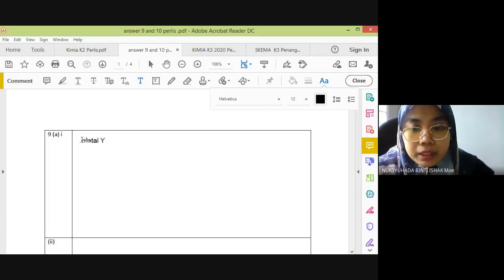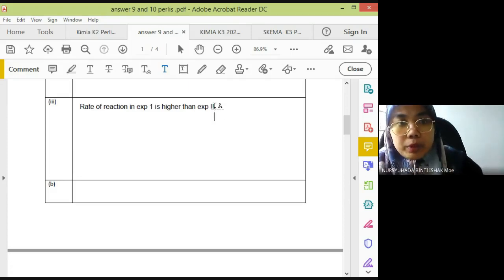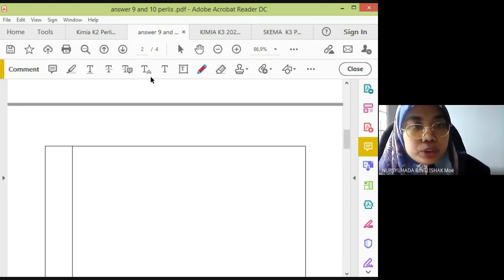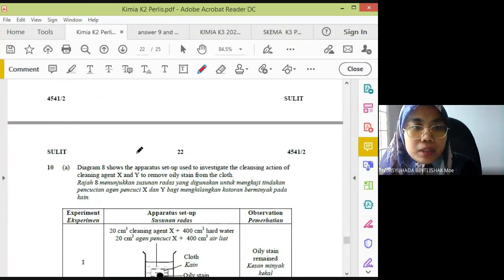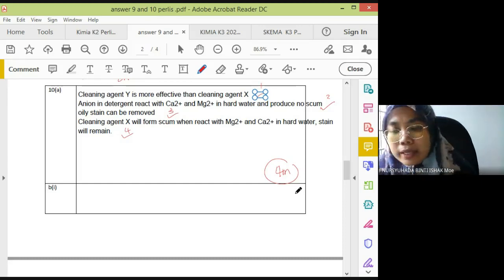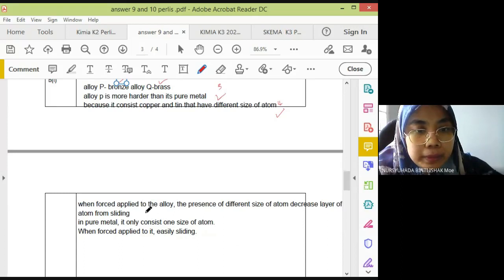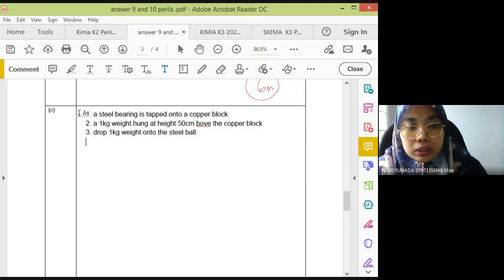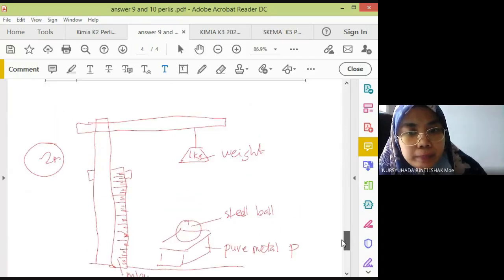SPM:CHEMISTRY TRIAL PERLIS SPM PAPER 2 (SEC C)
Cara menjawab subjek kimia kertas 2,bahagian C